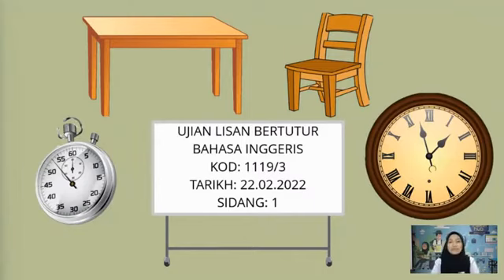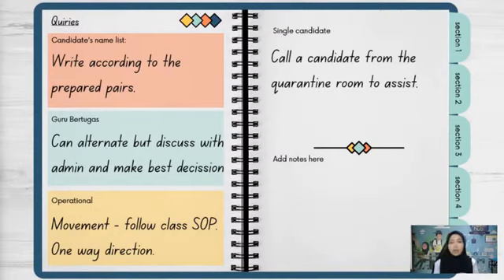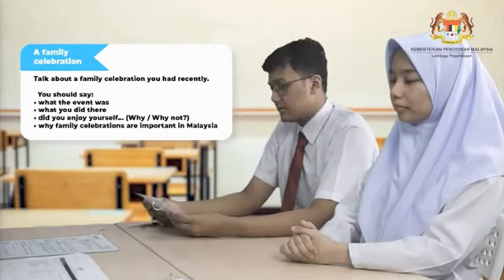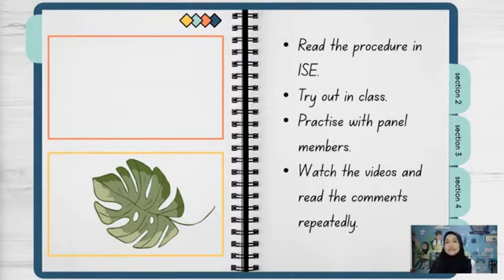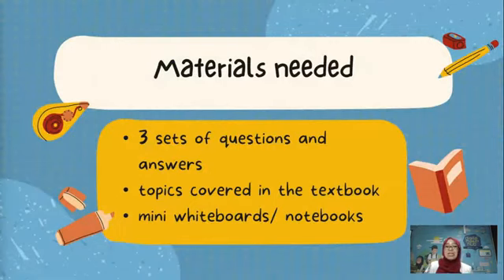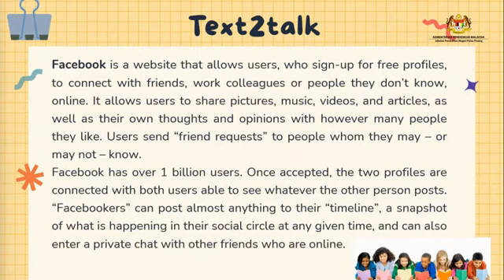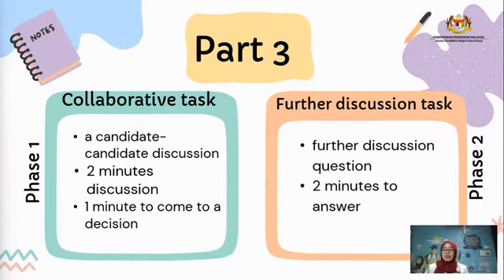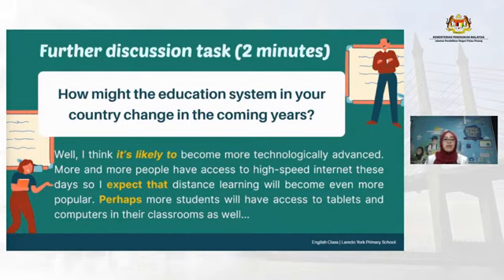Soar To Score - Speaking (Form 5 KSSM)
This is the recording video of the Soar to Score Programme organised by JPN Penang and Penang Digital Movers.